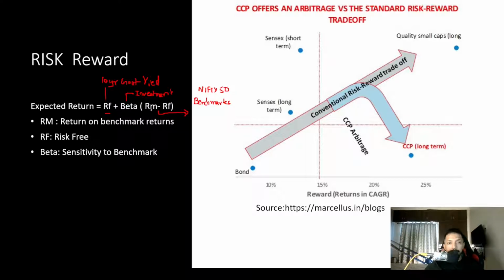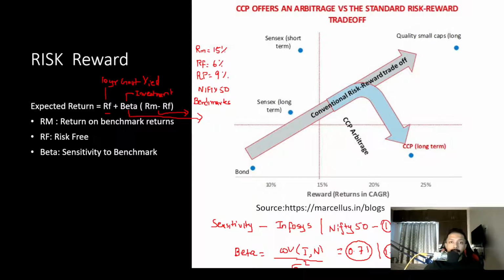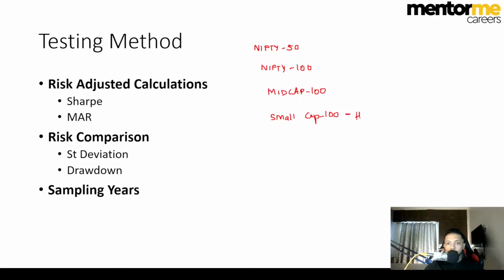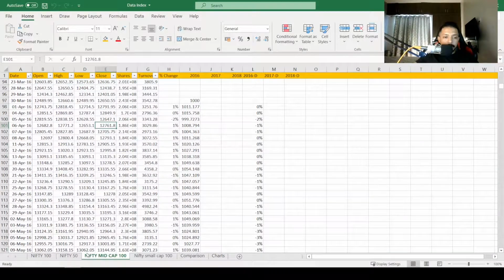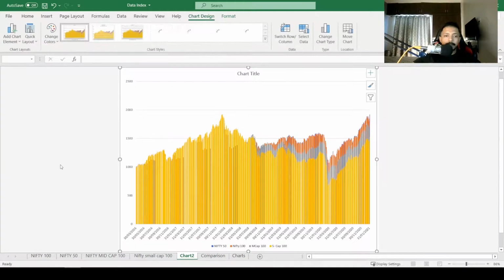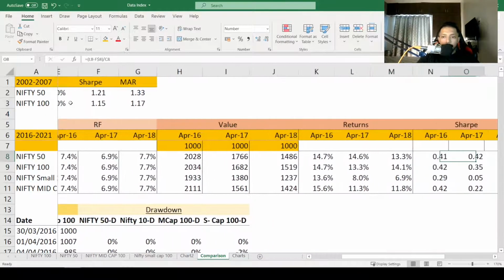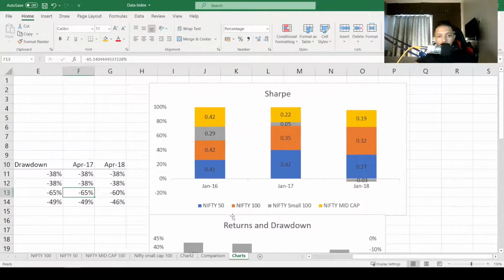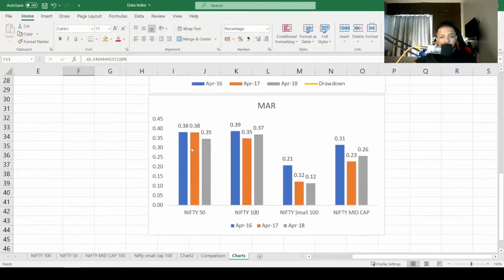capital asset pricing model in english